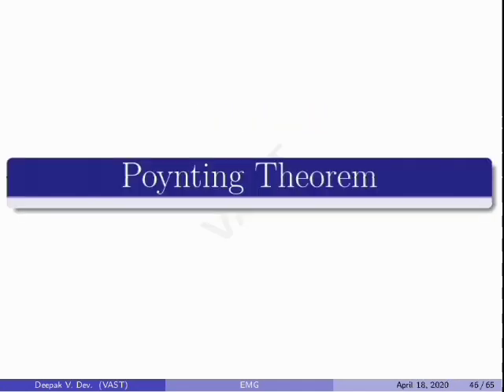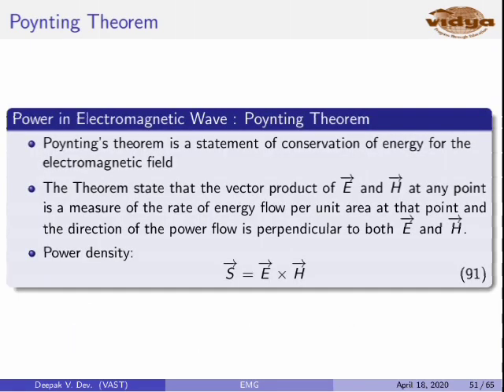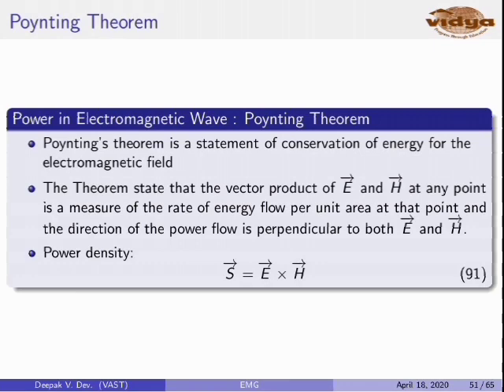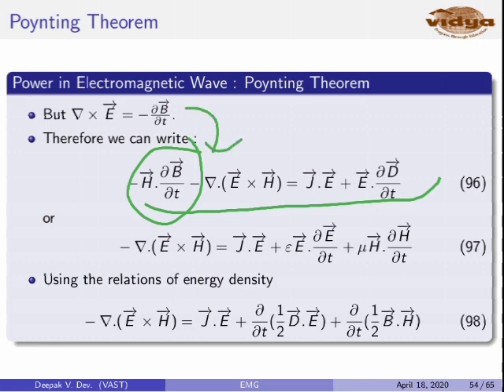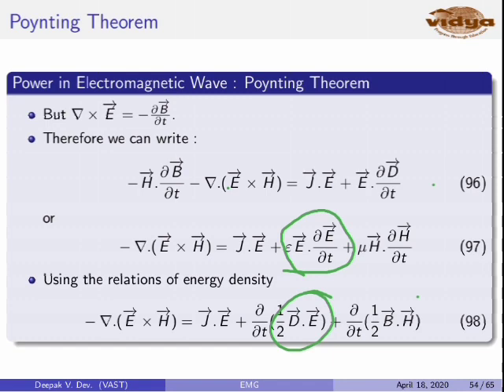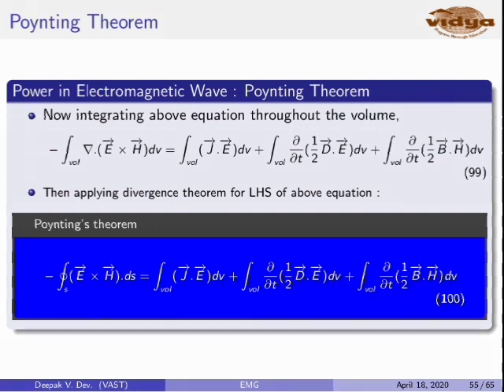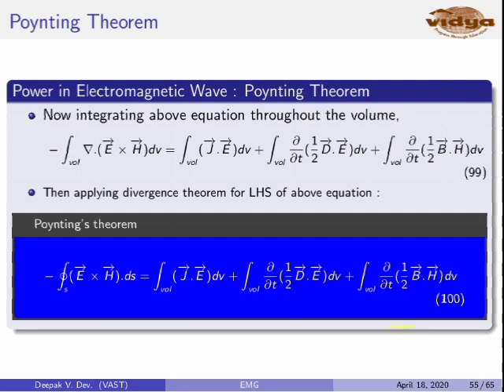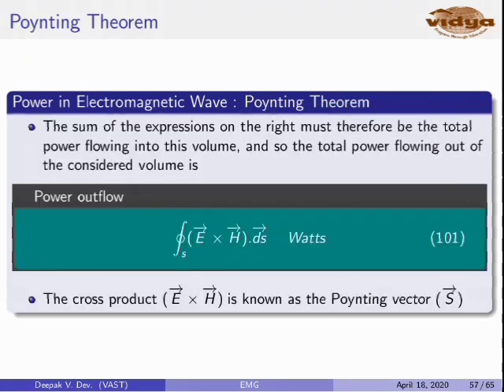Poyinting theorem (Mod 4 Lec 6)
This video explains about Poyinting theorem and its physical meaning.